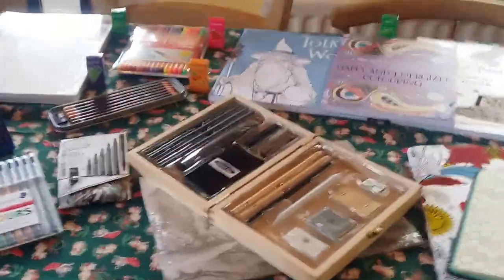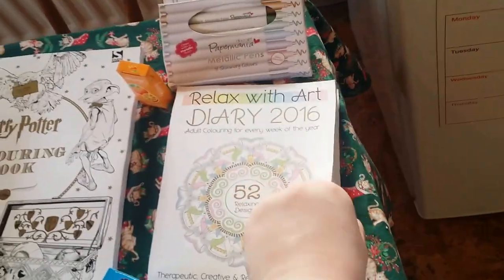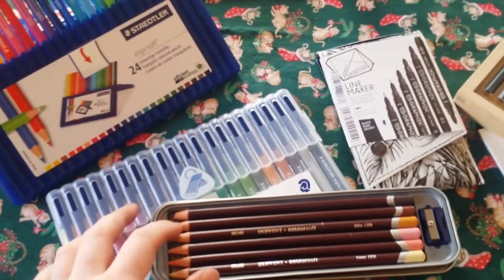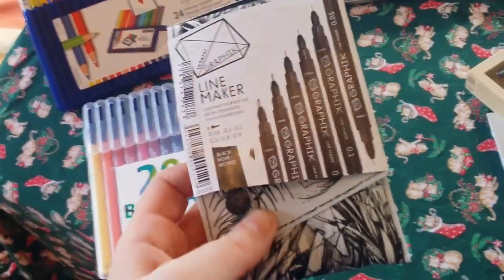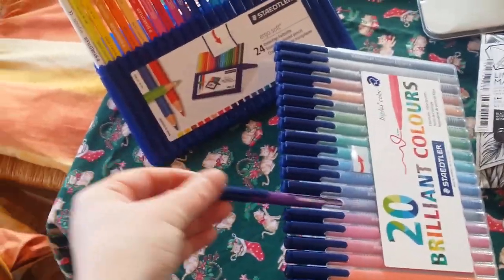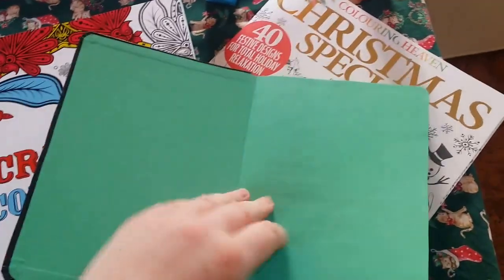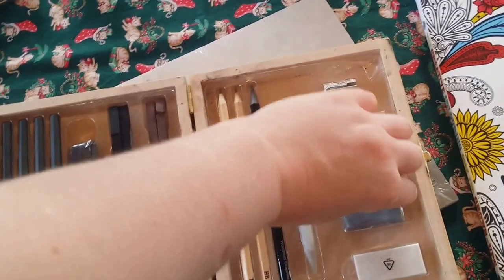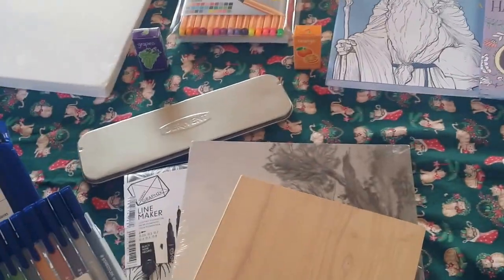Adult Colouring Christmas Haul 2015